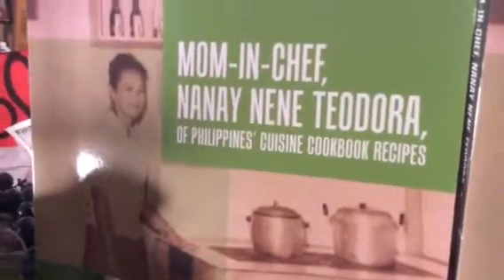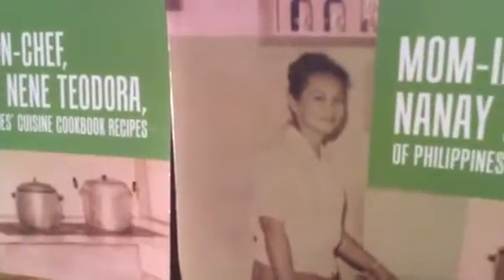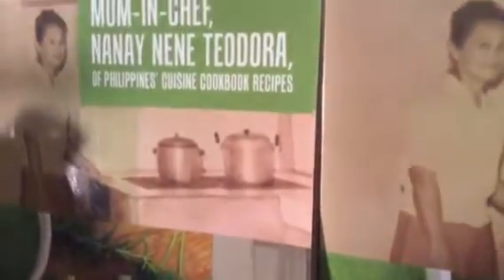DELICIOUS PHILIPPINES 🇵🇭 PRITONG LUMPIA BY JUANITA GUTIERREZ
Yummy and very appetizing s the 😍😋👏name I call this fried spring roll or what we call in Tagalog Pritong Lumpia. So many more tips of delicious food cooking are in this delightful recipe book, 🥗taken from my beloved mother’s expertise of cooking in her beautiful kitchen built for her by my beloved father, Jamito Gutierrez who worked in the USA as a stenographer in Wake Island to support their children to university degrees👏MOM-IN-CHEF, NANAY NENE TEODORA OF PHILIPPINES 🇵🇭 CUISINES COOKBOOK RECIPES BY JUANITA DE GUZMAN GUTIERREZ,BSED,MSED NOW ON SALE AT AMAZON.COM, XLIBRIS.COM IN EBOOK AND PAPERBACK FORMATS. Kindly Visit Miss Gutierrez ‘ Author Central Page at Amazon.com. 😍🥗🇵🇭🌈👍Happy cooking and dining 🥘🥘👏😍🥗💕🌏